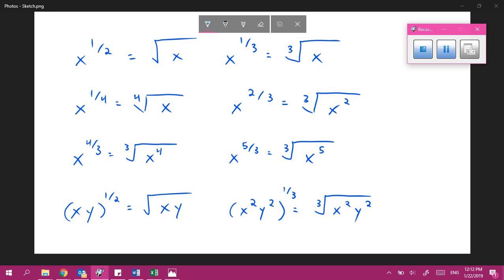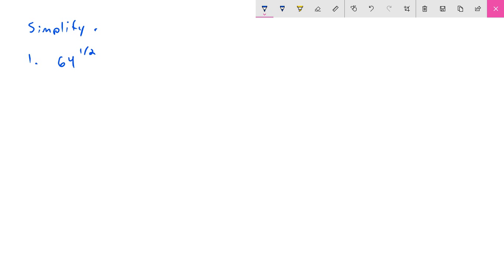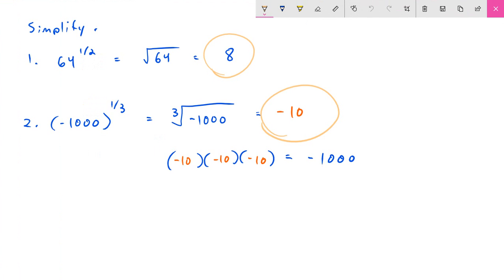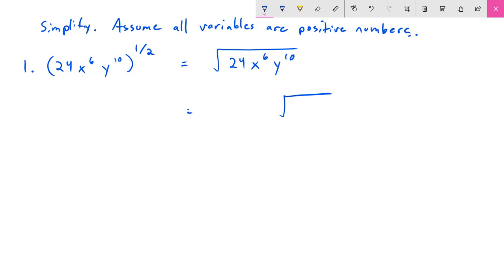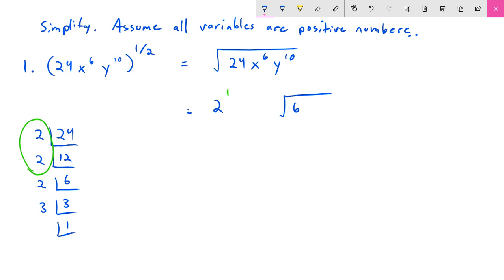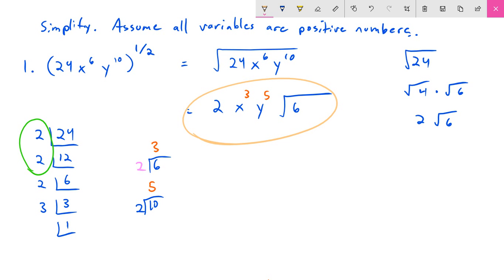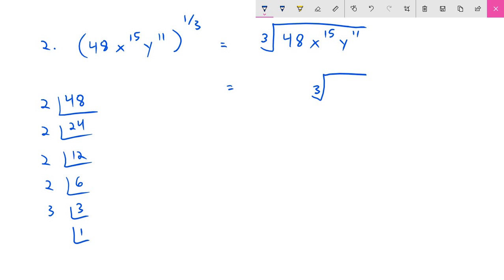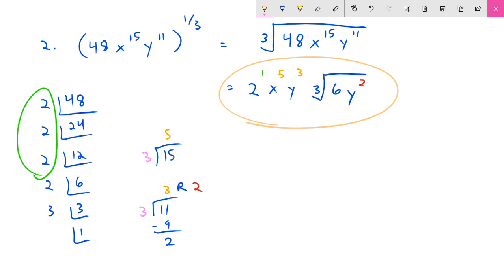3 | Rational Exponents